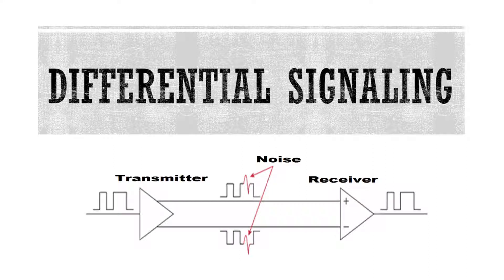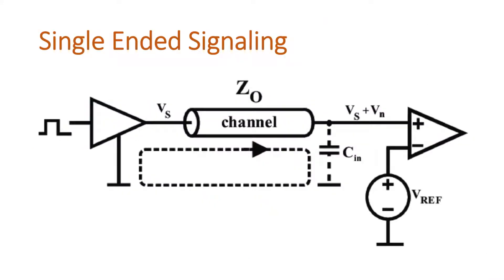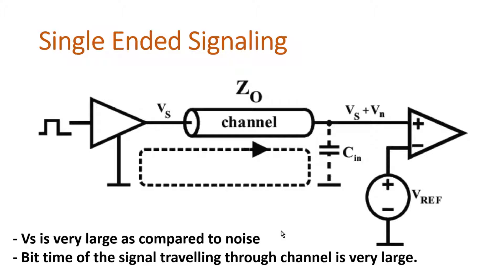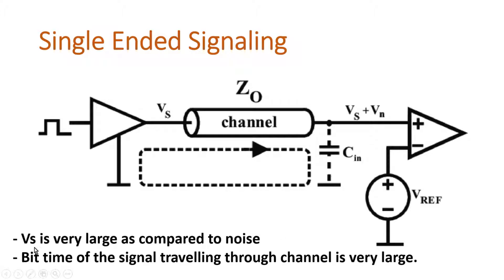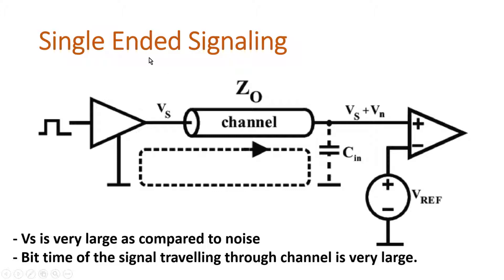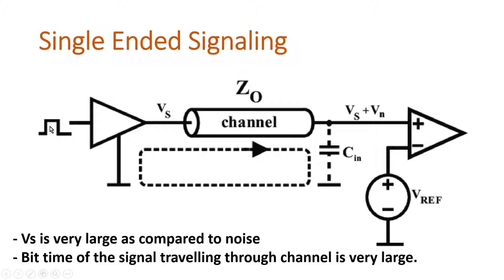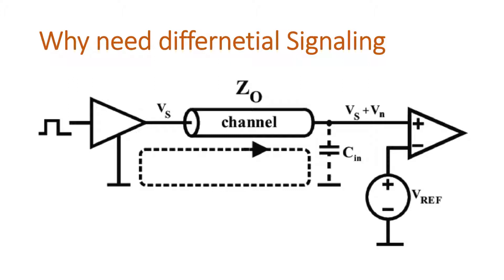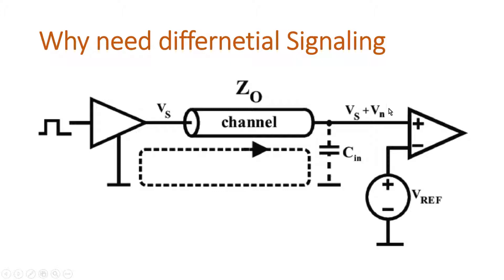Why require Differential Signaling in High Speed Serial Links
🔗 Learn About Differential Lines in High-Speed Serial Links! 🔗

In this comprehensive video, we dive deep into the world of high-speed serial communication and explore the critical role of differential lines in interfaces like PCIe, USB, Ethernet, HDMI, DisplayPort (DP), DPHY, and MPHY. 🚀

🔴 What You'll Discover:
✅ The Fundamentals of Differential Signaling
✅ How Differential Pairs Enable High-Speed Data Transmission
✅ PCB Design Considerations for Signal Integrity
✅ Overview of Key High-Speed Communication Protocols
✅ Insights into SerDes (Serializer/Deserializer) Technology
✅ Deep Dive into Interfaces: PCIe, USB, Ethernet, HDMI, DP, DPHY, MPHY
✅ Differential Impedance and Its Impact on Signal Quality
✅ High-Speed Design Techniques for Reliable Transmission
✅ Importance of Differential Line Routing and Termination

Understanding differential lines is crucial for anyone involved in electronics, PCB design, or high-speed communication technology. Whether you're a seasoned engineer, a tech enthusiast, or a student exploring the world of digital communication, this video provides valuable insights and knowledge that can elevate your understanding and expertise.

🎓 Who Should Watch:
- Electronics Engineers and Enthusiasts
- PCB Designers and Layout Engineers
- Students and Educators in Engineering Fields
- Professionals Working with High-Speed Interfaces
- Anyone Curious About Advanced Communication Technologies